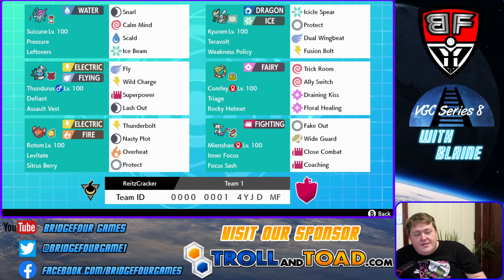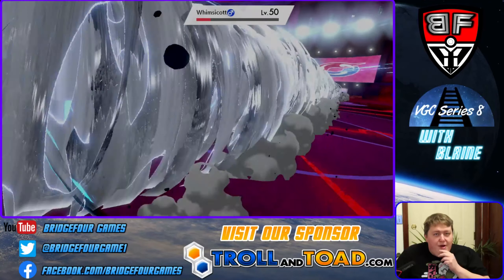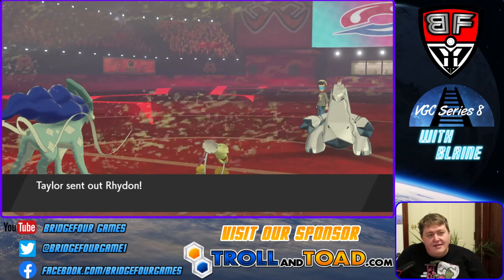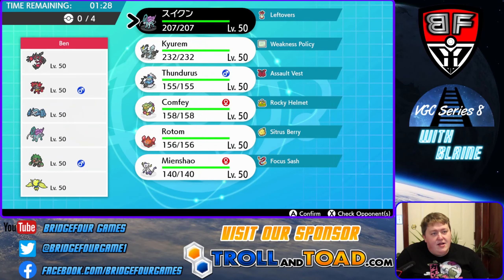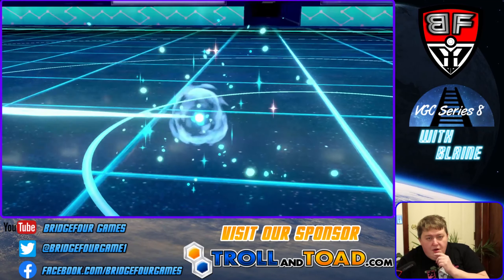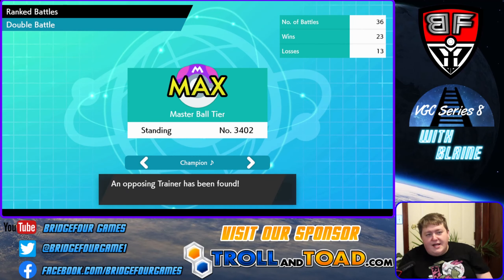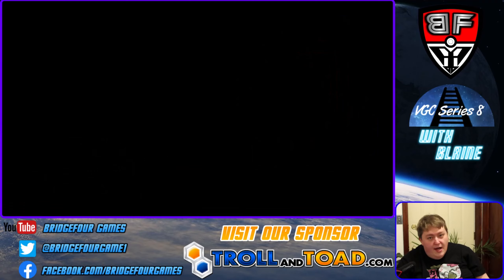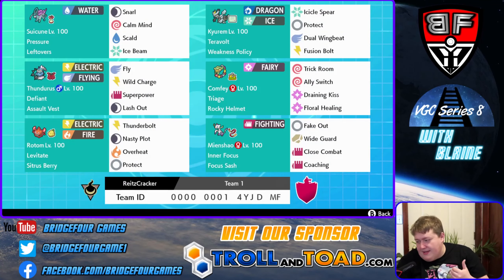Pokemon Competitive VGC Series 8: It's Time For Black Kyurem!!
Today Blaine is back on the ladder with Kyurem Black! Can it survive in a world of Zacian?!?